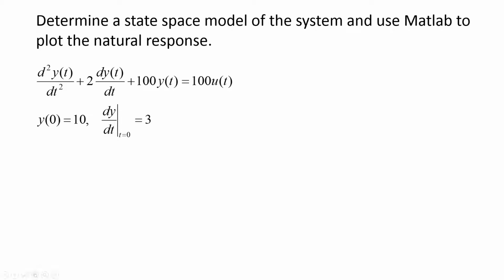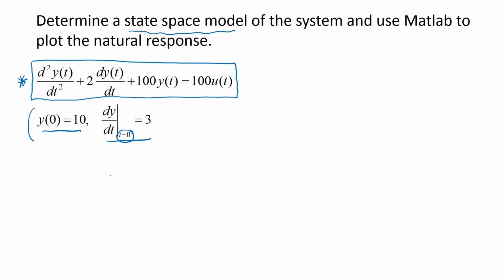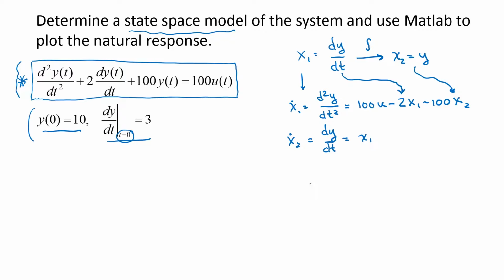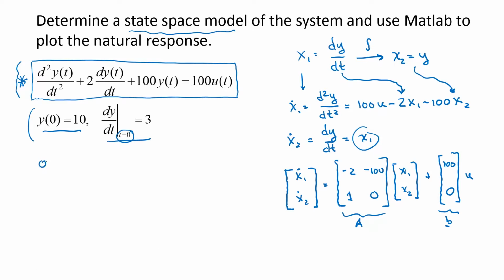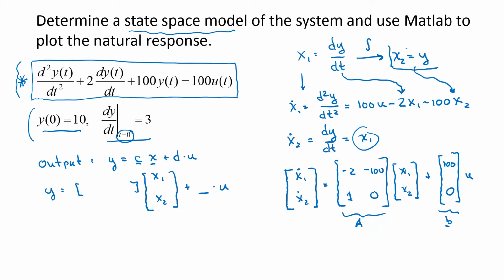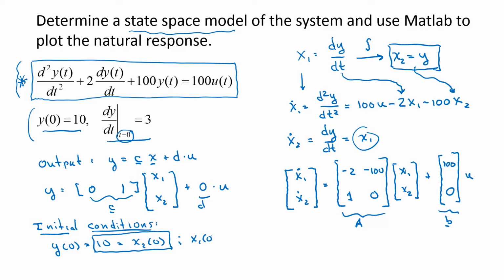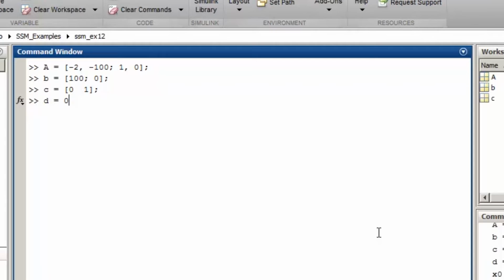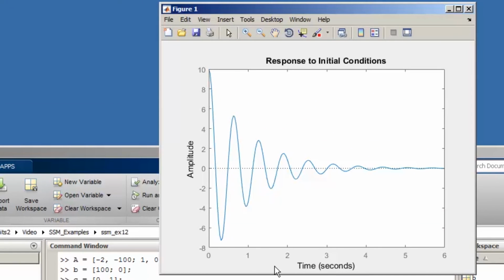ssm 2ndorder part1 full video